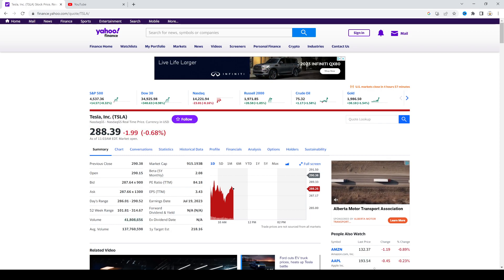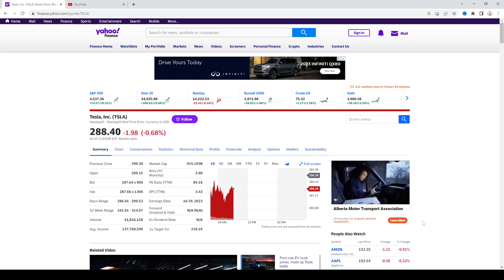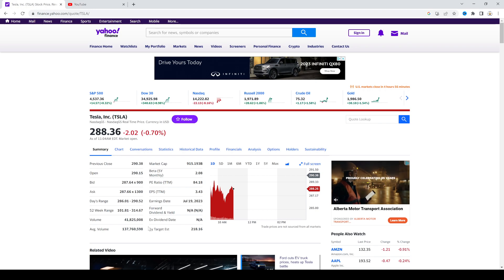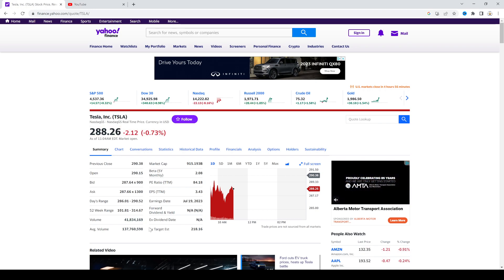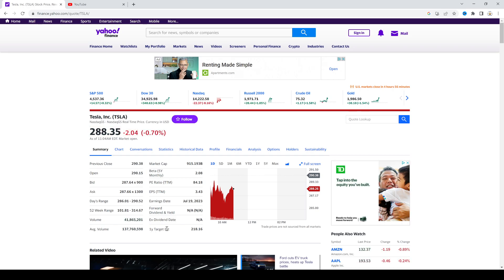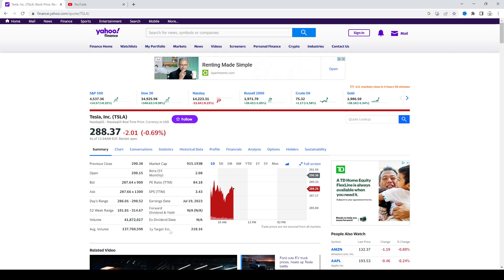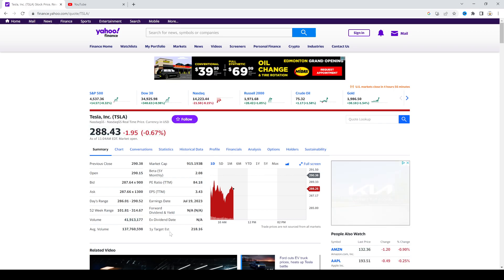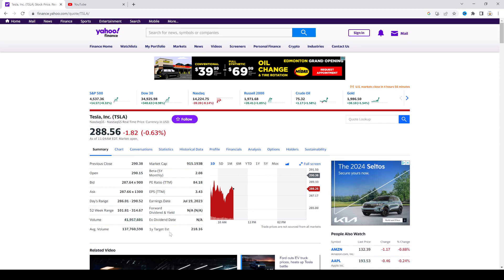warning tesla stock will crash after earnings